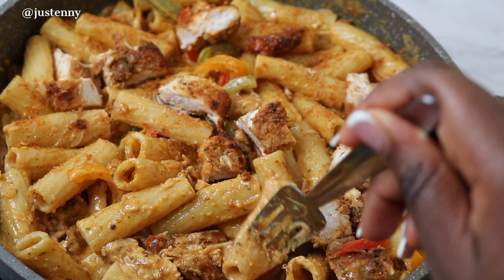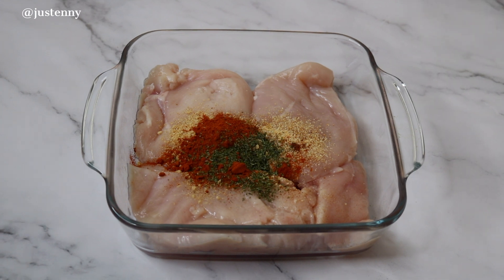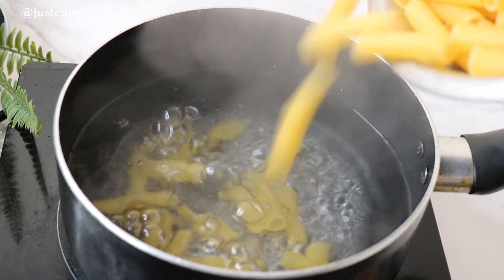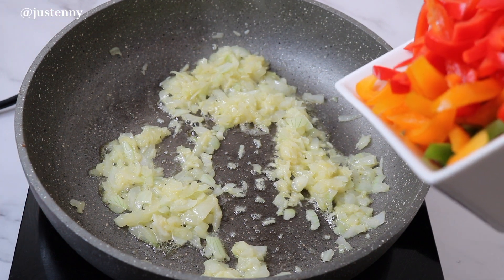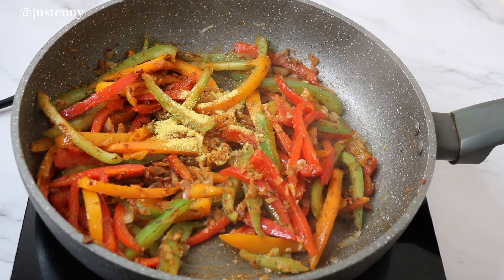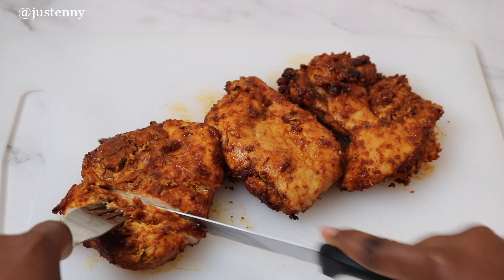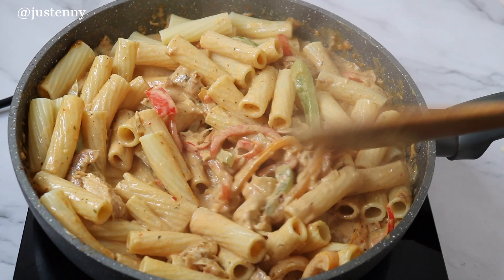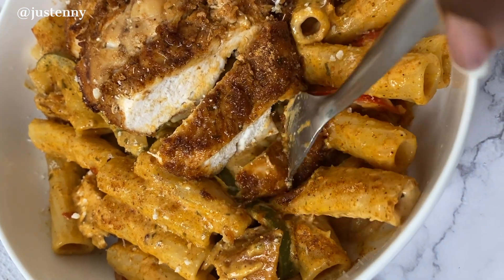Tastiest Chicken Suya creamy Pasta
The best Chicken suya paired with the best creamy cheesy pasta!
So delicious, try it and let me know what you think

Chicken suya
4 small- medium sized chicken breasts
1Tsp onion powder
1Tsp garlic powder
1Tsp paprika
1Tsp chili powder
2Tbs suya spice

Creamy pasta
225g pasta
1Tsp minced garlic
1 onion
3 bell peppers
300ml double cream
1 cup parmesan cheese
1Tsp onion powder
1Tsp garlic powder
1Tsp paprika
1Tsp chili powder
2Tbs suya spice